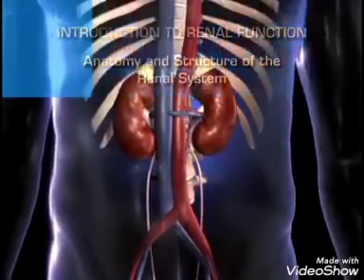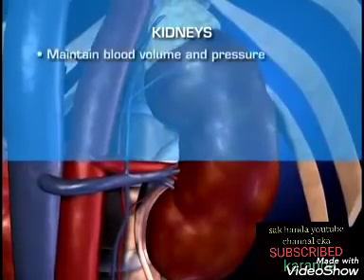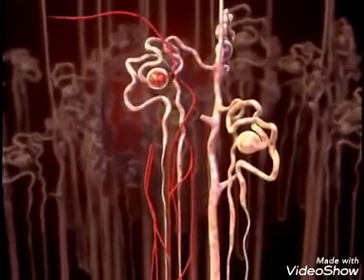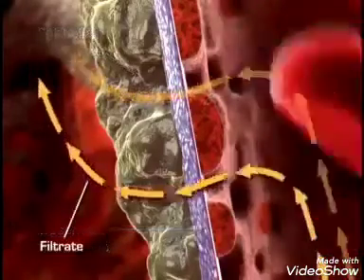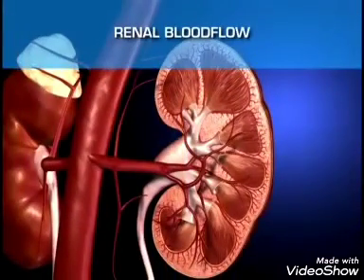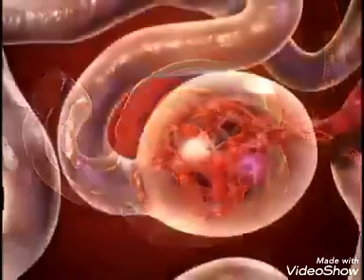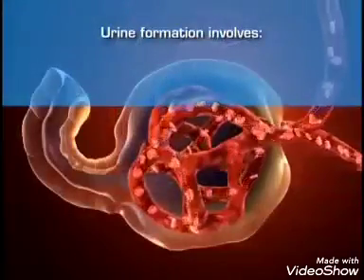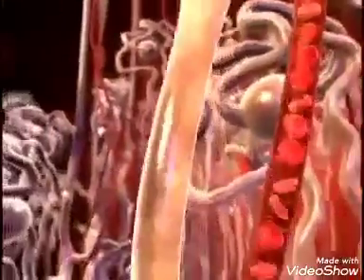කිඩිනියේ විකාශනය බැලිය යුතුම විඩියෝවක්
Sak handa